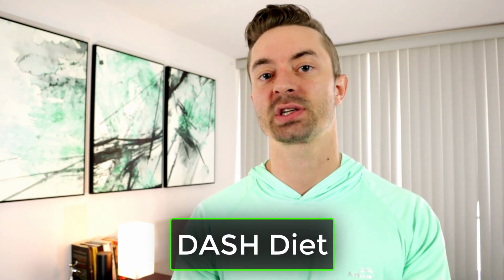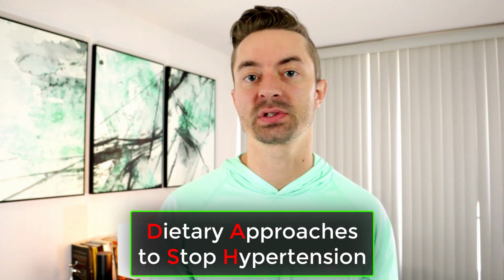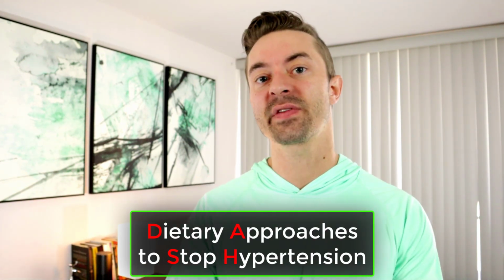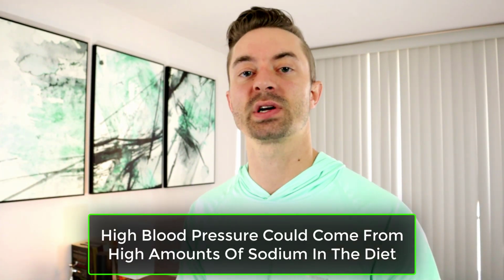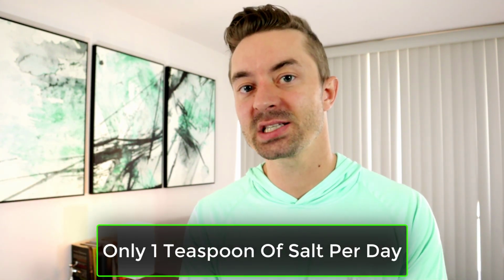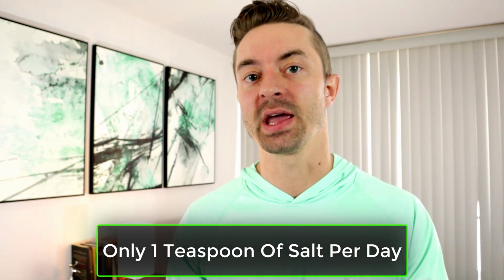The Dash Diet | Stop Hypertension and More | Health Coach Explains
Stop Hypertension with The Dash Diet. Health Coach explains.

Many Diets are focused on Weight Loss, for good reason. But this one is a tad different. The DASH Diet is centered around those with Hypertension (High Blood Pressure), High Cholesterol, Heart Health and more.

Yes, this Diet has many benefits (including weight loss) that ever other successful Diet has, but the specifics of this Diet get a little deeper. This Diet has been rated among the top successful Diets to follow, watch to find out why!

(WEBSITE IS UNDER MAINTENANCE - SORRY FOR THE INCONVENIENCE)

Keto Guide eBook - The Basics Of A Healthy Diet:
Aerobic Exercise eBook - Is Cardio A Part Of Your Journey?

Recommended Home Exercise Gear:

BalanceFrom GoYoga All-Purpose 1/2-Inch Extra Thick High Density Anti-Tear Exercise Yoga Mat:

Rip Toned Wrist Wraps:

Gamegie Resistance Bands Set:

Synergee Core Sliders:

A2ZCARE Tricep V Shaped Press Down Bar:

High-Density Exercise, Massage, Muscle Recovery, Round Foam Roller:

Apple AirPods with Wired Charging Case:

Under Armour Men's Charged Assert 8 Running Shoe:

LiQWYD - Higher